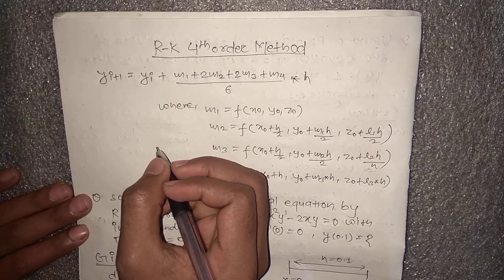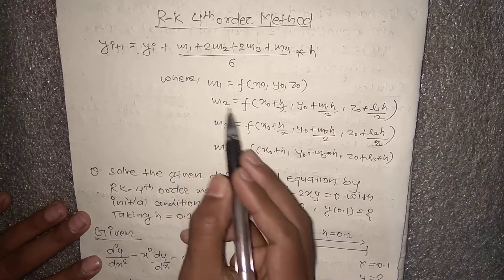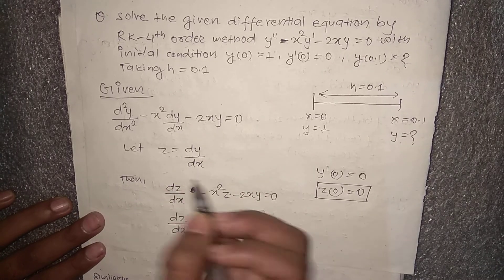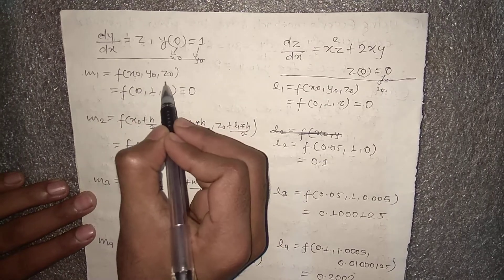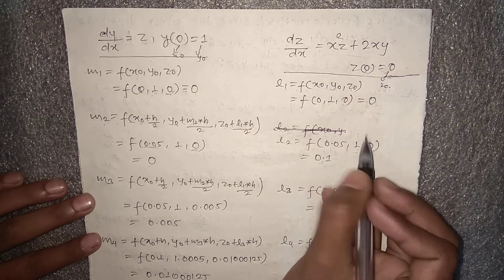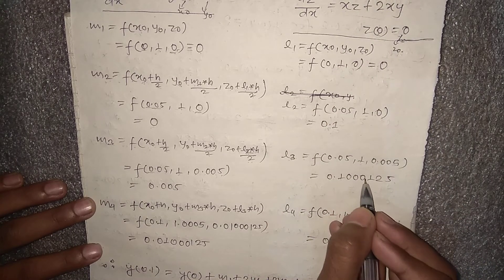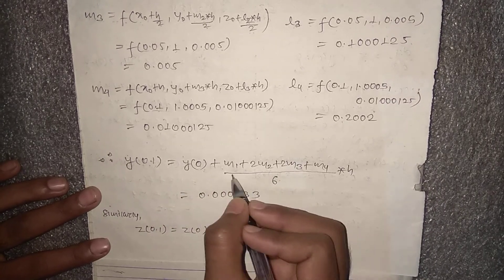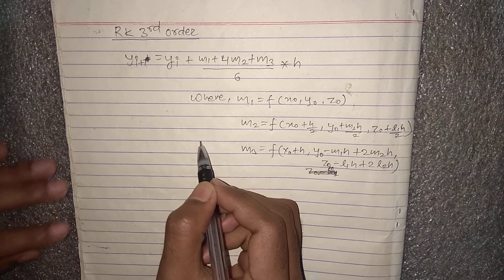RK 4th order method to solve the differential equations